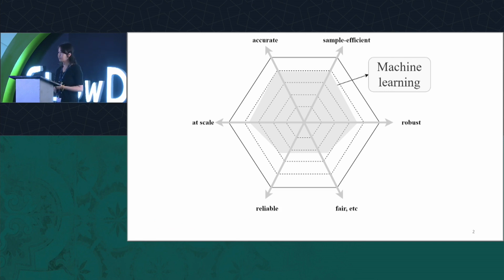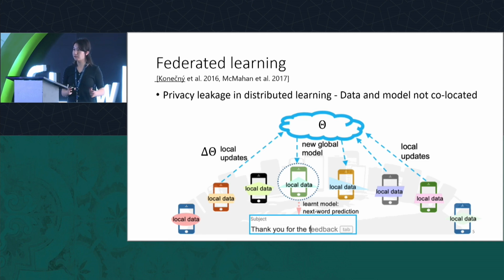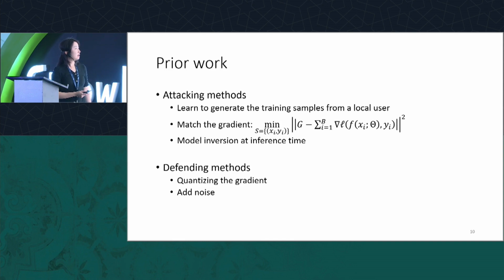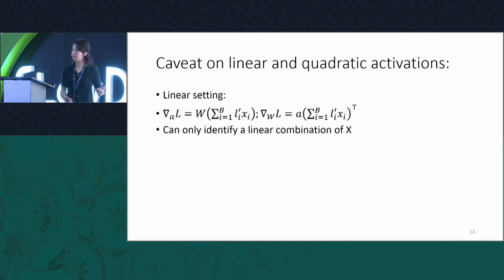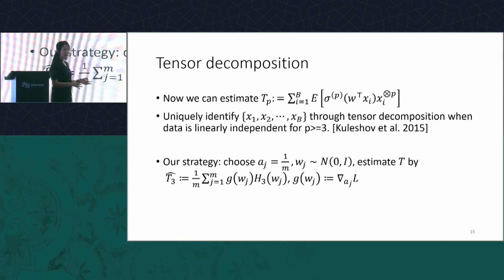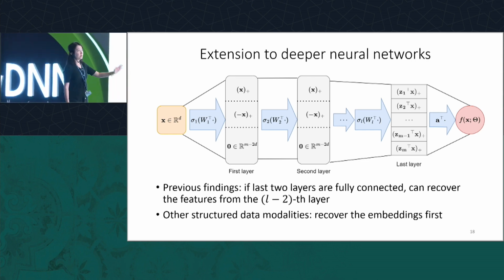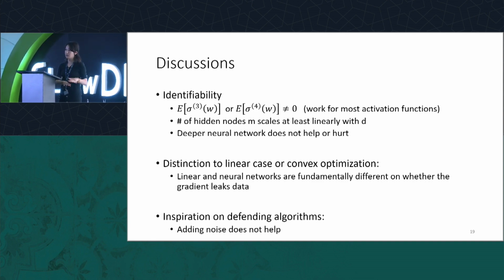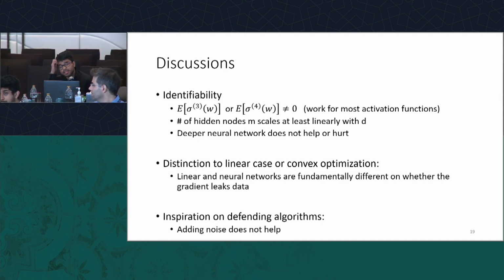MBZUAI AI Quorum - SlowDNN - Qi Lei